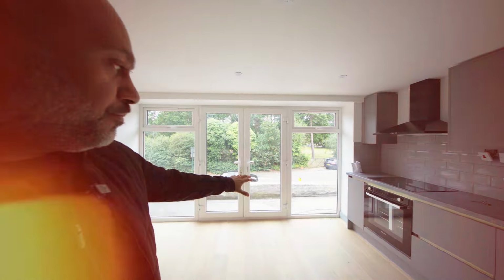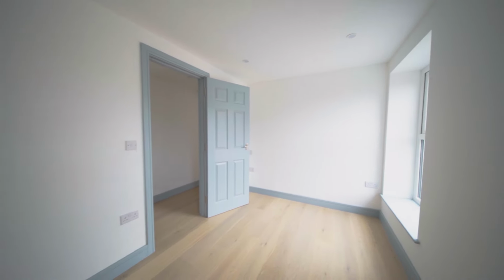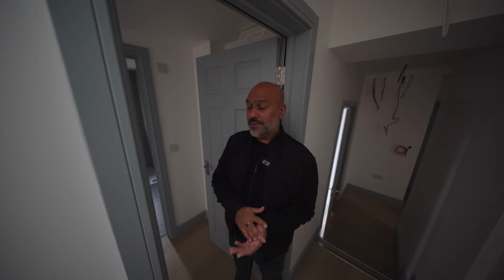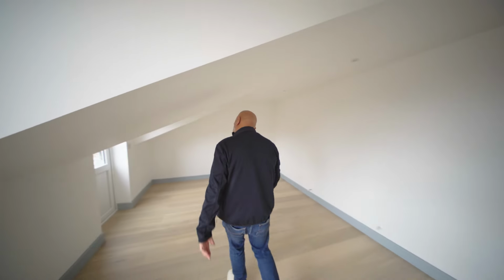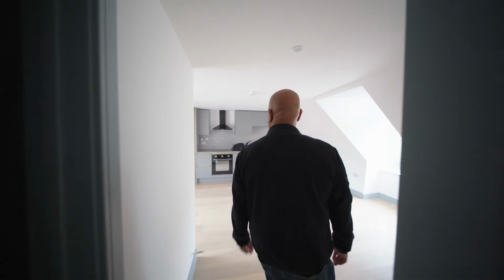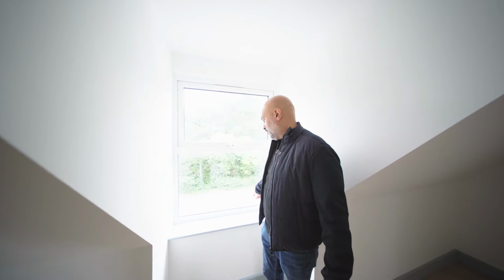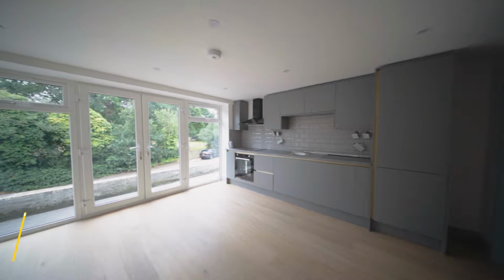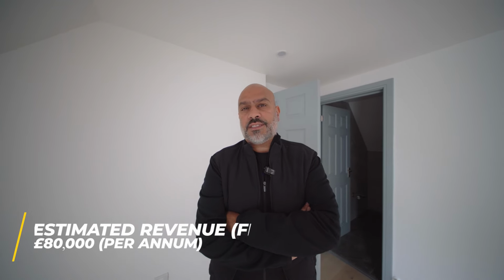FULL OFFICE TO 4 LUXURY APARTMENTS CONVERSION | UK HOUSE TOUR 2024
Take a look at how we converted this run down office into 4 luxury apartments in Windsor which resulted in a 7 figure profit

head over to our instagram for daily tips and advice in the property world

💬 Got questions or stories of your own? Drop them in the comments — we’d love to hear from you!